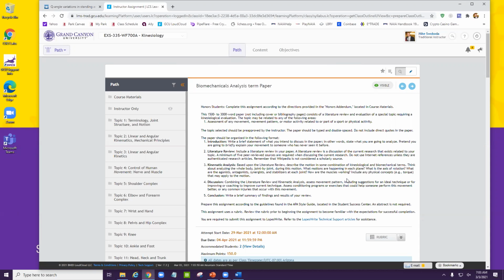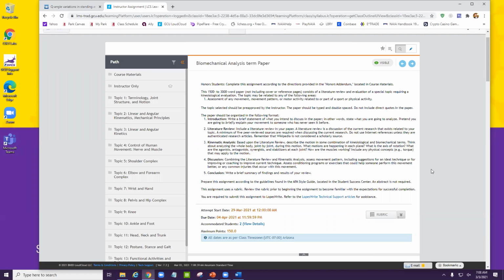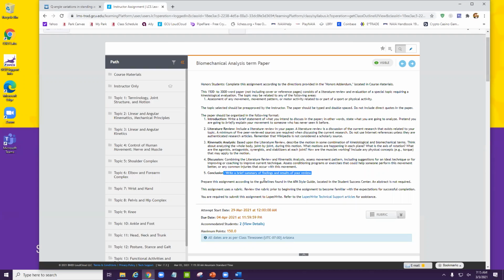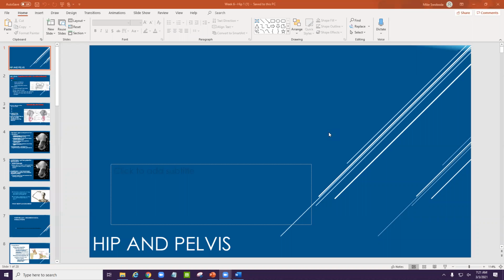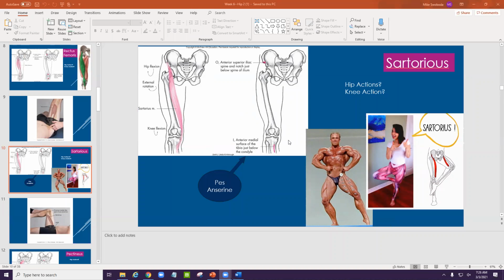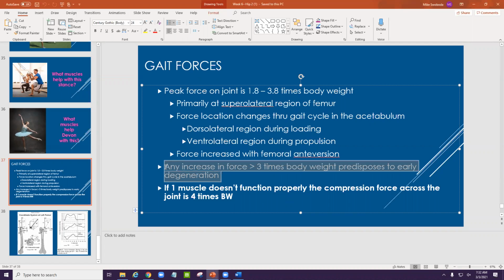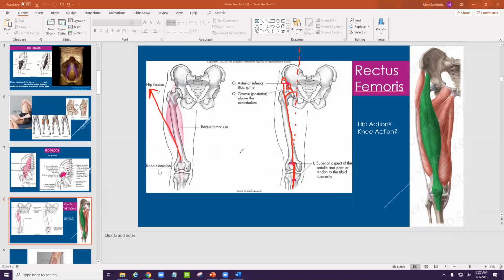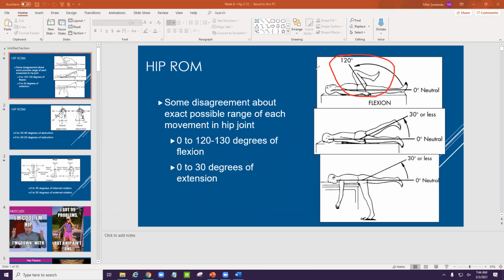wednesday 3 3 7am hip 2